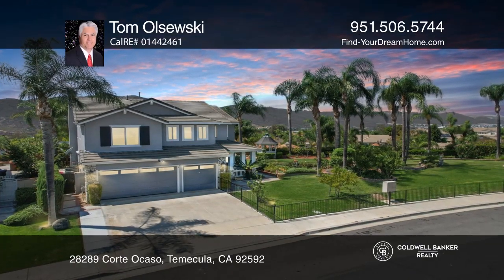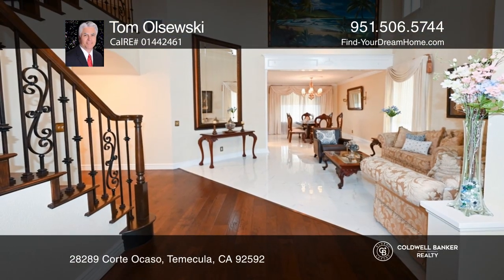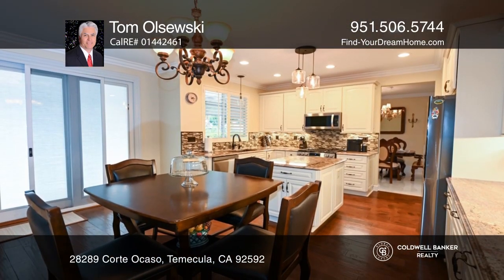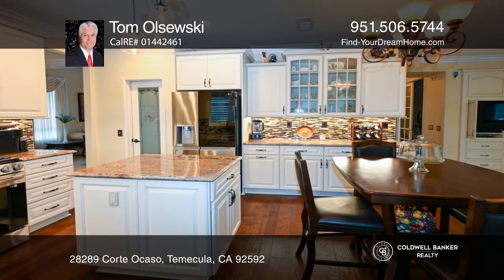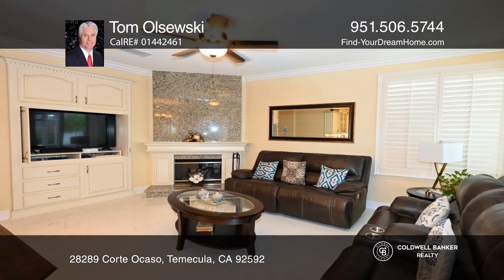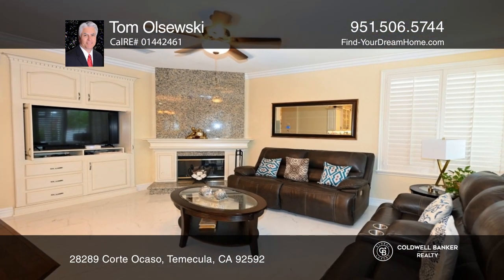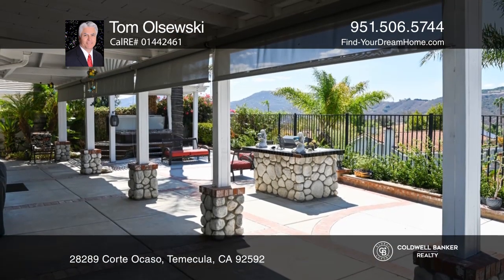28289 Corte Ocaso TV Spot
This home is located in one of the most desirable communities in Temecula - Rancho Highlands! The home is a large 3086 sq ft of living space on a 14, 375 sq ft lot. This property is actually two lots combined, the 2nd lot comes with its own water and electricity meters. There would be an excellent opportunity to build an additional garage or ADU unit. The property boasts 5 bedrooms and 3-bath plus a den downstairs. The owner has done many updates that must be seen to be appreciated.

Tall ceilings great you as you enter the front door, you will rejoice at the natural light spilling in from the floor-to-ceiling windows and crown molding throughout. The retro chandeliers in the living room look stunning at night. There is also a fireplace in the family room. The first-floor den could be used as a bedroom or office with access to a remodeled full bathroom. A huge master bedroom comes with his and her walk-in closets, and a private ensuite with custom stone adorning dual vanity, large shower, and soaker tub. From the master bedroom windows, you can see mountain views, relaxing spa and lush landscaping. The secondary bedroom has a jack & Jill bathroom, with a door to the hallway. The 3 other rooms on the second floor are of similar size.

There is easy access to the freeway with it being located within one mile of the I-15. The home has awesome views sitting high above old town, close to award-winning schools, parks, shops, restaurants and wineries. The property has an expansive fenced yard encompassing half of the cul-de-sac. There are 20 palm trees, fruit trees, and a gazebo, a large patio with automatic outdoor shades, a gas BBQ stove, and a luxury spa tub. The house has newer AC; it comes with a three-car garage with plenty of street parking. The community amenities include tennis court(s), basketball court, pools, jacuzzi, and a huge grass area to picnic and walk dogs, etc. Low taxes and HOA fees. Two lots in one, huge potential!